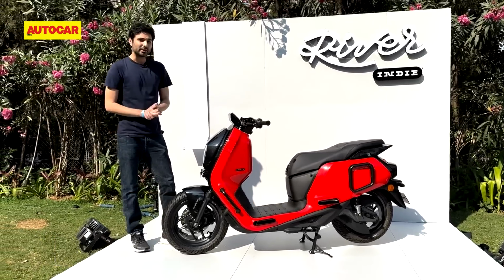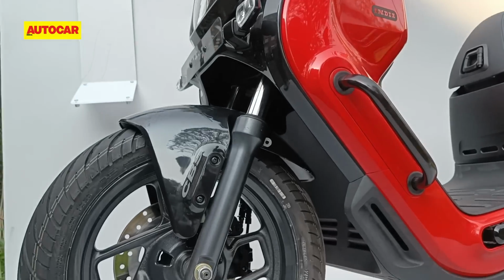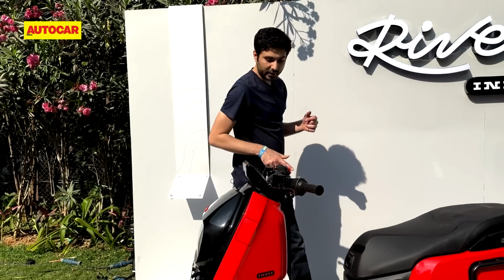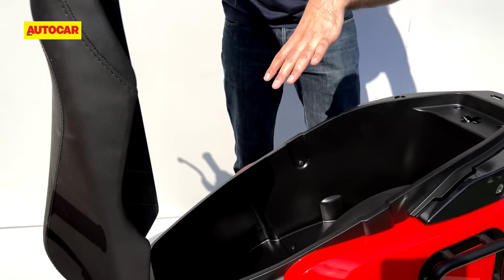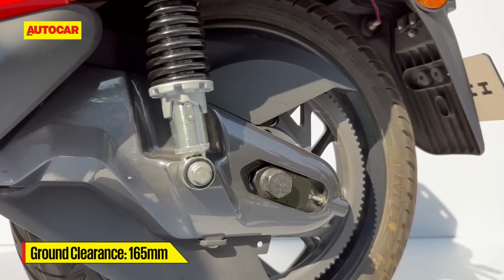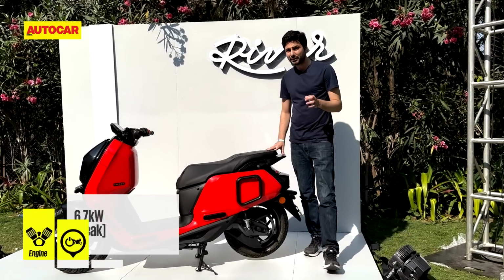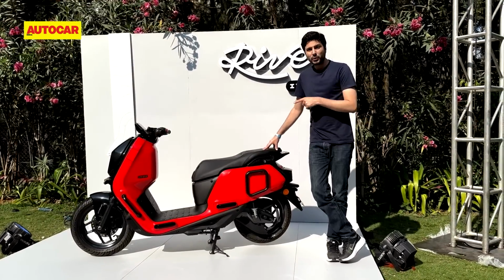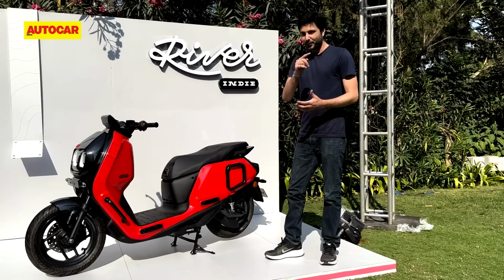2023 River Indie - Electric scooter like no other | Walkaround | Autocar India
Claimed to be the SUV of scooter, the River Indie is a electric scooter that stands out from the crowd. Rishaad Mody takes a closer look.